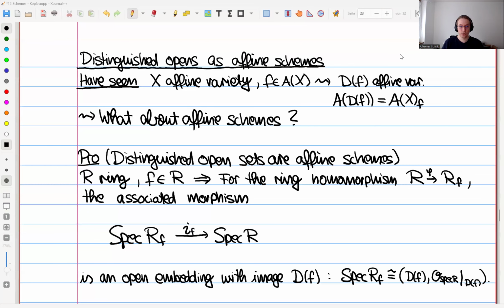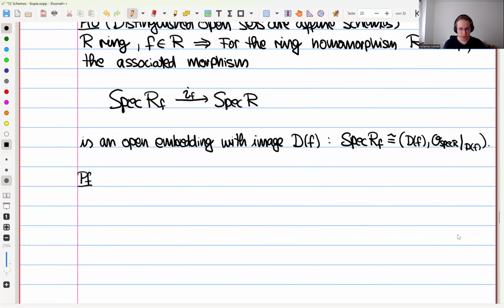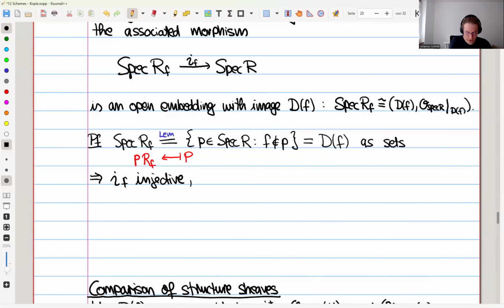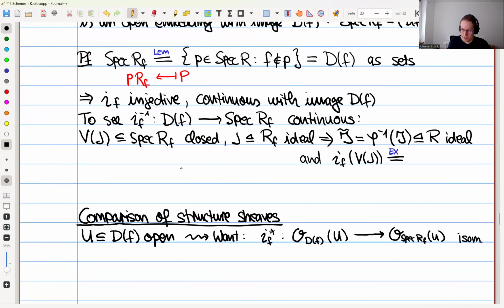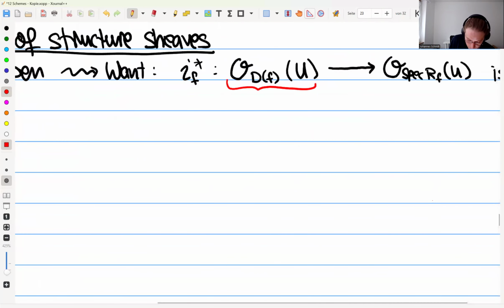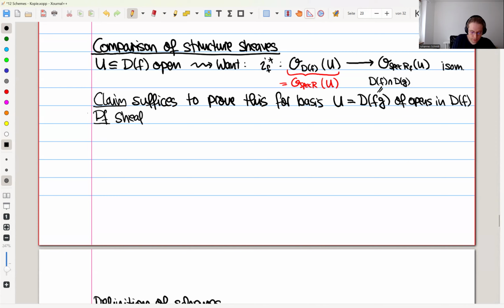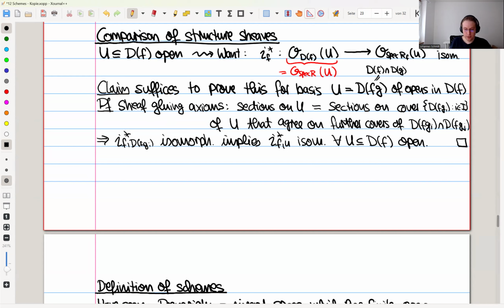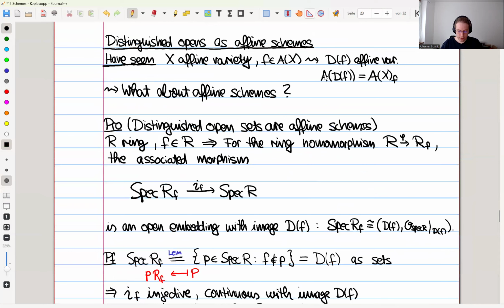12.13 Distinguished opens as affine schemes